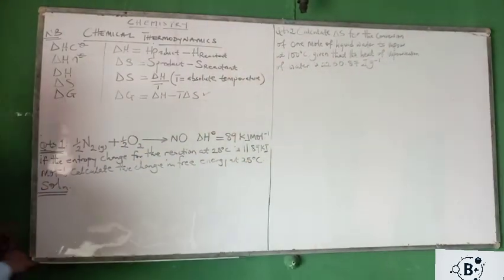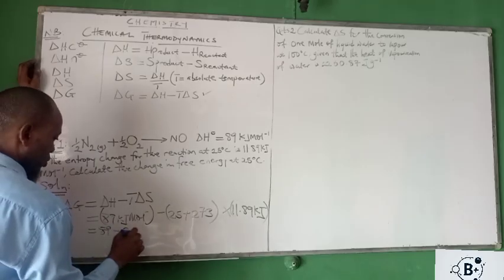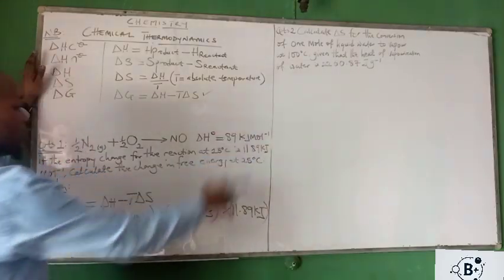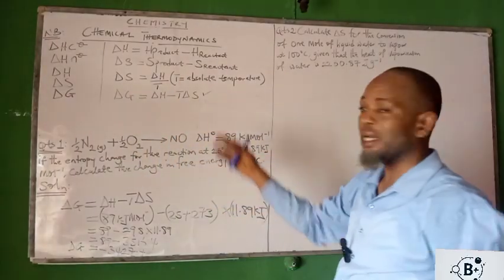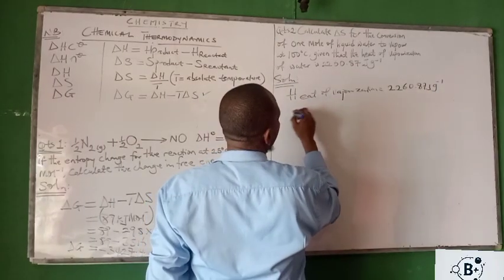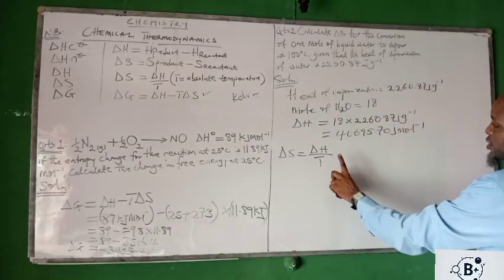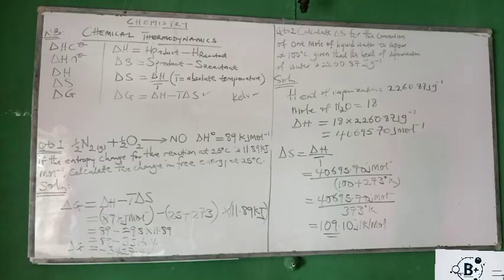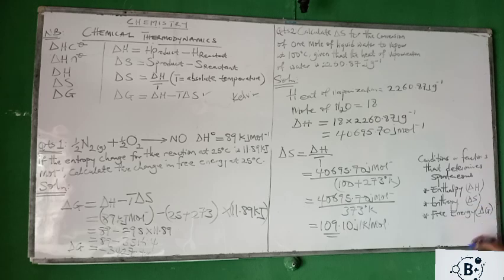Thermodynamics Calculations Made Easy: Step-by-Step Tutorial for Students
Thermodynamics calculations can be tricky, but not anymore!

In this step-by-step tutorial, I break down the most important thermodynamics calculations every student needs to master. Whether you're studying engineering, chemistry, or physics, this video will help you confidently solve problems involving:

• First Law of Thermodynamics (ΔU = Q - W)
• PV Work calculations
• Enthalpy (ΔH) changes
• Entropy (ΔS) and Gibbs Free Energy (ΔG)
• Heat capacity, reversible/irreversible processes, and more!

I walk through multiple real exam-style examples with clear explanations, formulas, and tips to avoid common mistakes.

If you're struggling with thermo, this is the video for you!